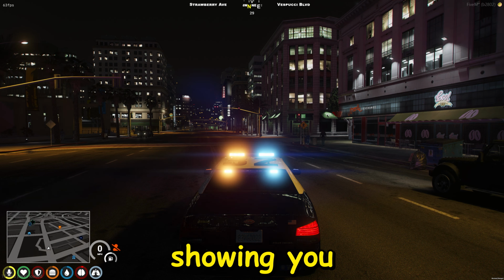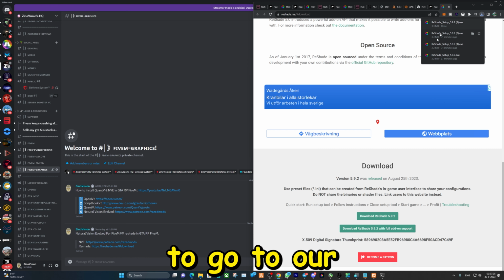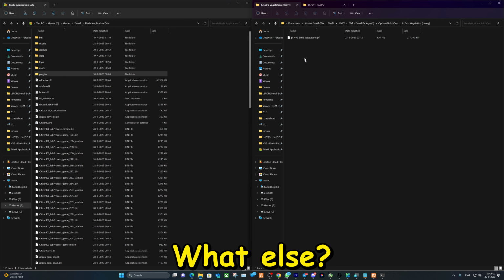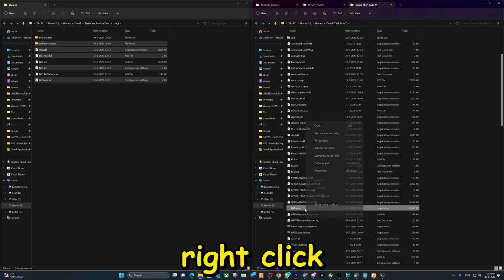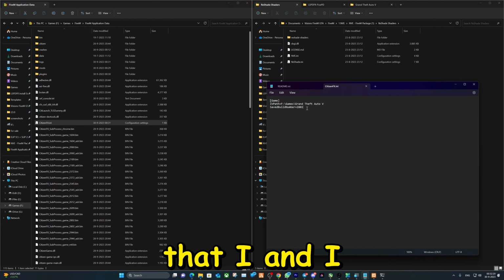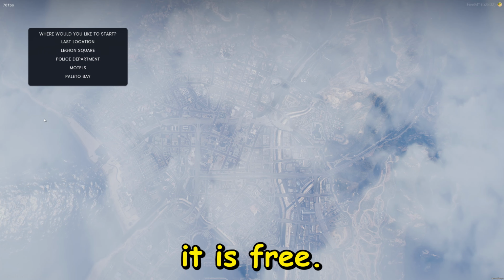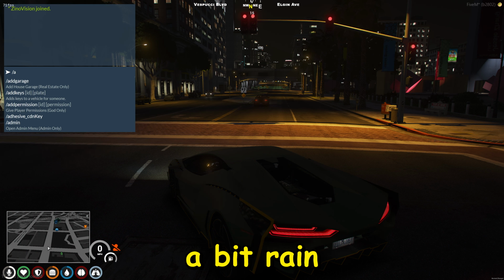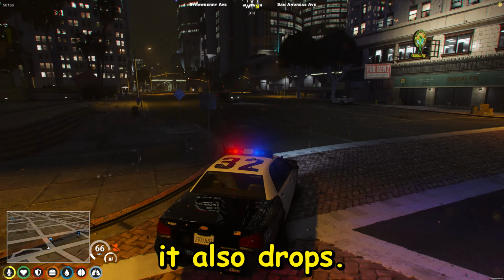How to install NVE with Reshade for FiveM in GTA RP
- Processor: Intel(R) Core(TM) i9-10900X CPU @ 3.70GHz
- RAM: 64.0 GB
- Graphics Card: RTX 3090
- Storage: 3 TB SSD
- Operating System: Windows 11 Pro

**🔒 Recommended VPNs:**
Protect your online experience with these trusted VPNs: